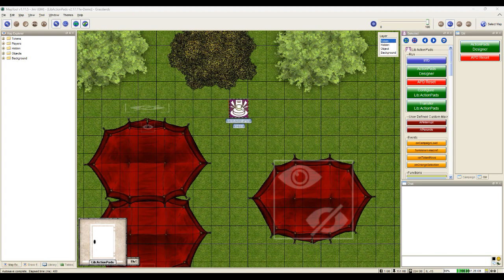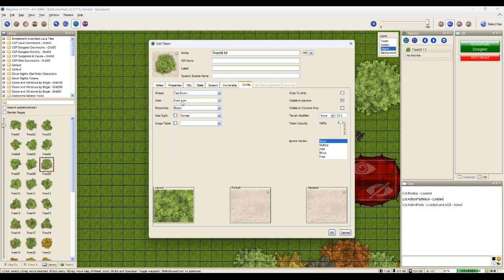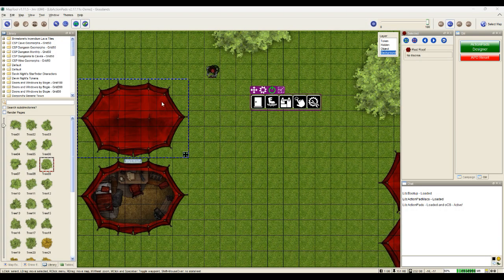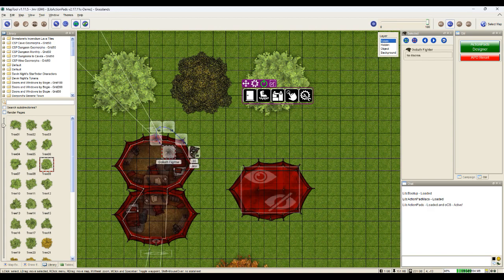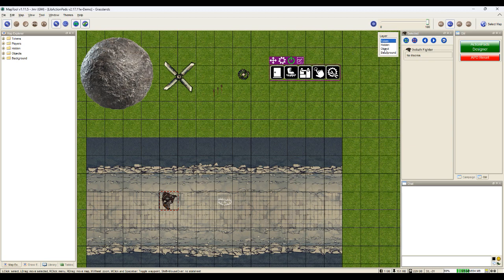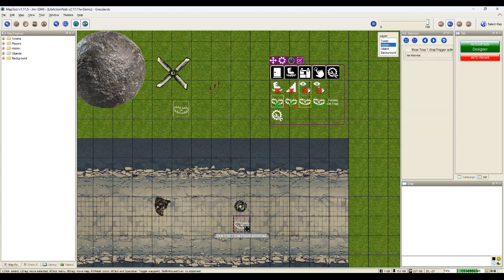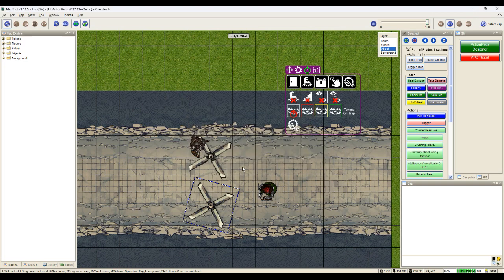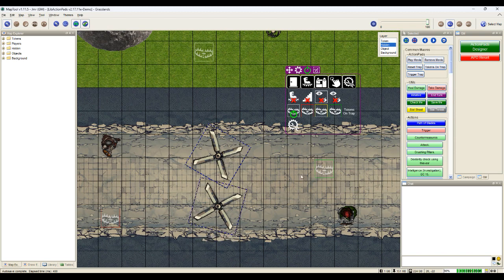Lib ActionPads - Step-On Menu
Lib ActionPads is a MapTool VTT Library Drop-In token (doors, traps, roofs and more)

This section covers the Step-On menu

0:0 - 1:38 - Upgrading to a new LibActionPads token
1:39 - 5:10 - OnTokenMove and Step-On Menu overview
5:11 - 6:30 - Tree Canopies
6:31 - 7:25 - Tree Canopies with Blocking layer (tree trunk clip
7:26 - 9:08 - Building a forest
9:09 - 10:18 - Generic Step-On pad
10:19 - 11:36 - Custom Asset as a toggle pad
11:37 - 12:42 - Invisibility / Opaque toggle pad
12:43 - 14:14 - Invisibility / Opaque on/off pad
14:15 -  15:22 - Multiple roof tokens with toggle pads
15:23 - 16:56 - Multiple roof tokens with on/off pads
16:57 - 18:58 - Hiding tokens under roofs
18:59 - 20:01 - Stairs up/down - intramap teleports
20:02 - 23:18 - Super Simple Traps
23:19 - 25:16 - Custom token trap with audio
25:17 - 27:22 - Traps with a Detection pad
27:23 - 28:43 - Traps with a Trigger pad, trap count, trap trigger max
28:44 - 29:41 - Traps with a Disable pad
29:42 - 31:28 - Traps with rotation animation
31:29 - 32:56 - Link two traps with rotation animation
32:57 - 37:14 - Two linked traps with rotation and multi-waypoint paths
37:15 - 38:58 - Connecting traps to disable and/or trigger pads